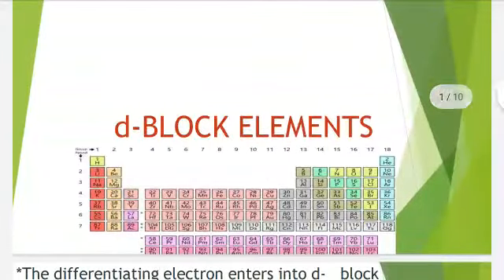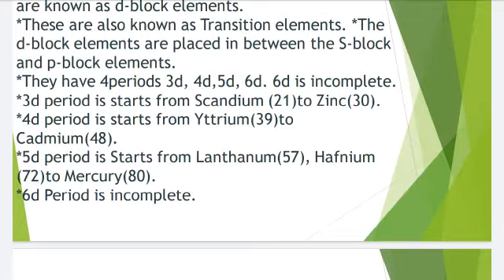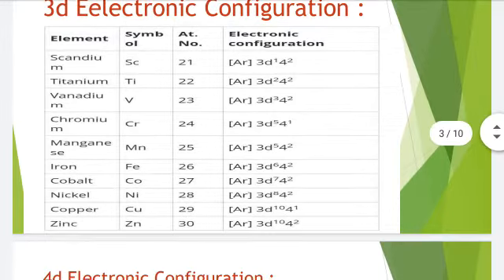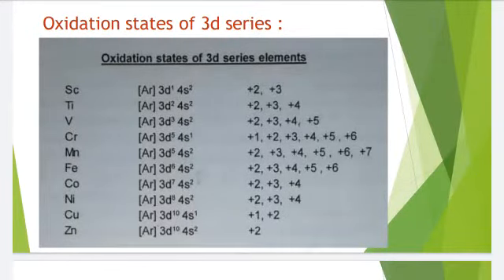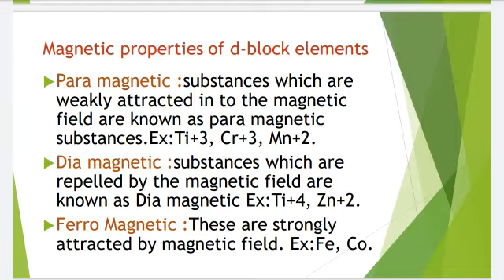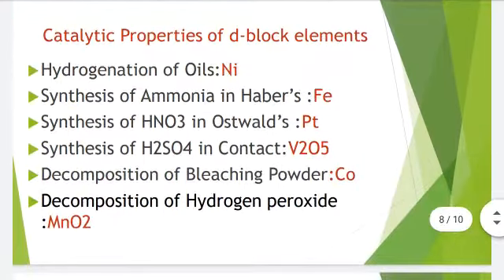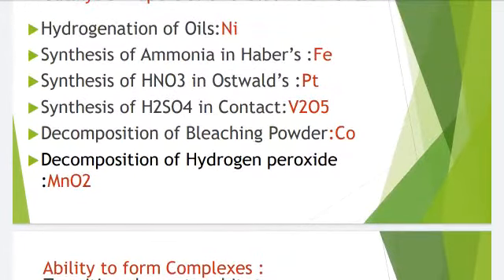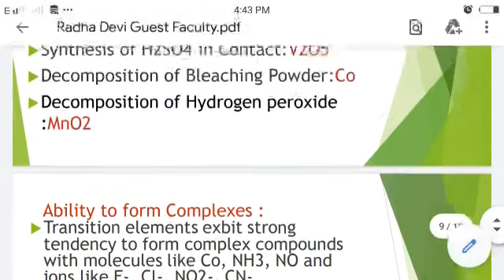Chemistry d block elements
Video from Dr.SAILAJA GADAMSETTI